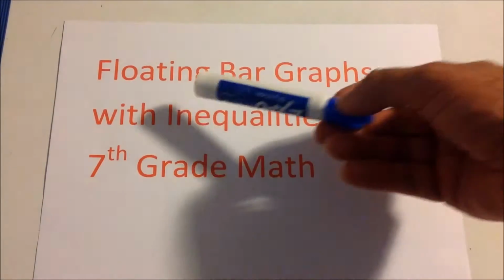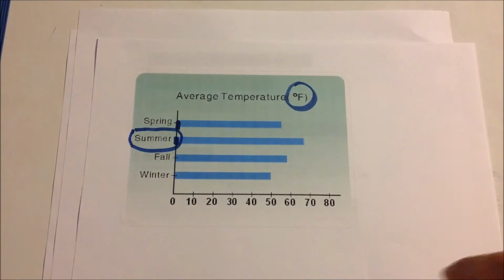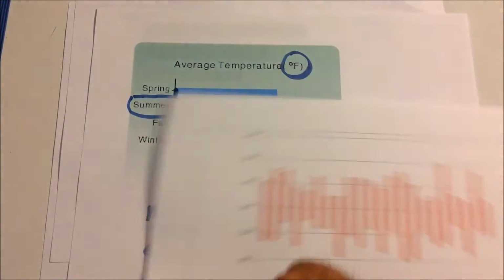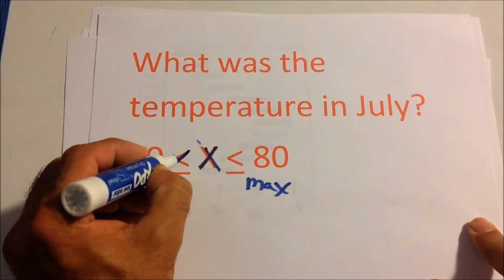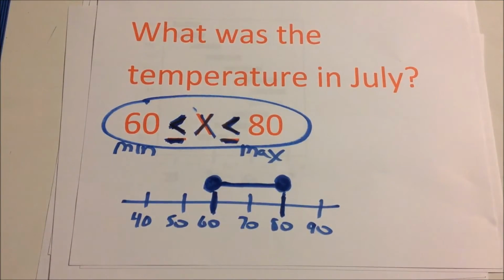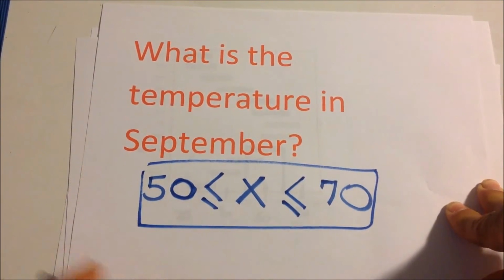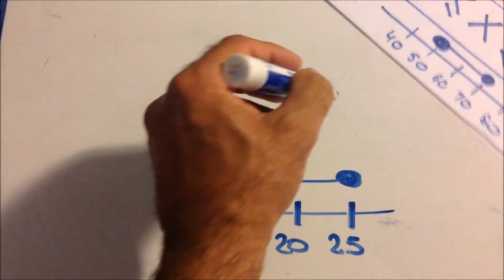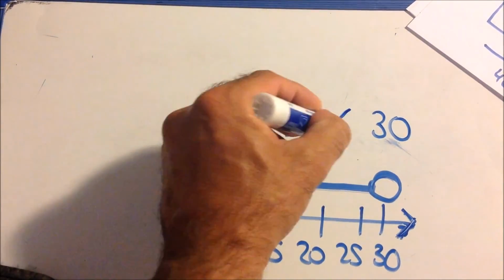Floating Bar Graphs